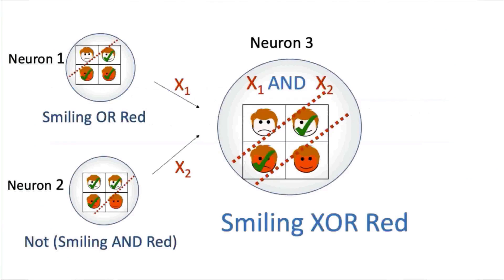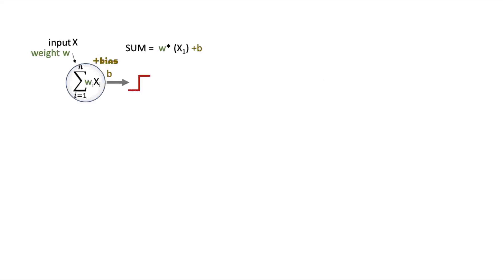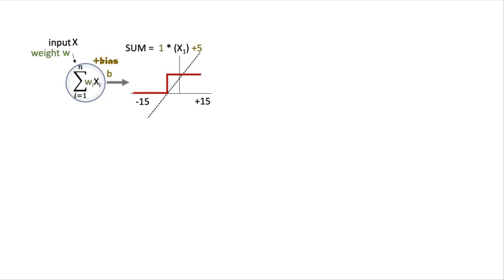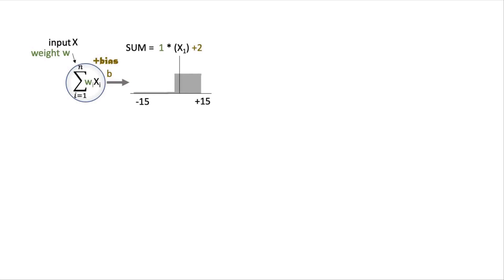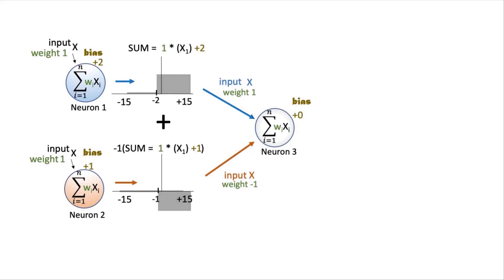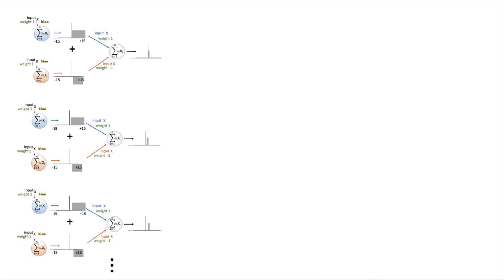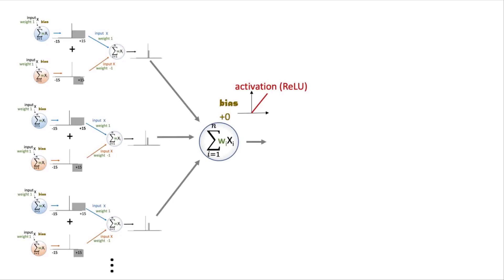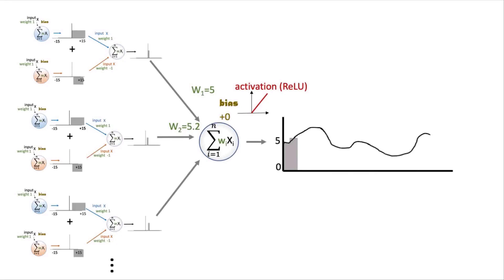16 Intro to Deep Learning Part3: Universal Approximation Theorem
Animated Explanation of Universal Approximation Theorem